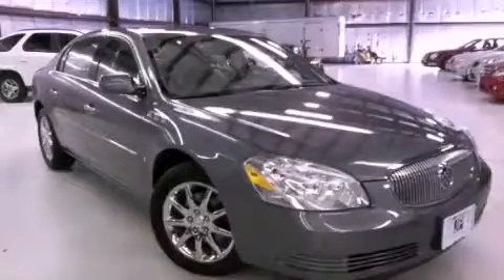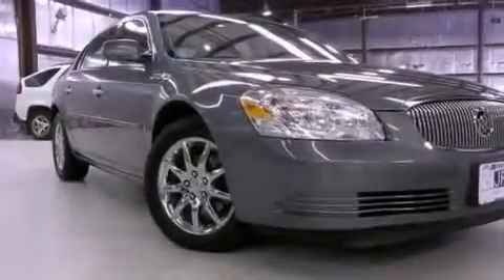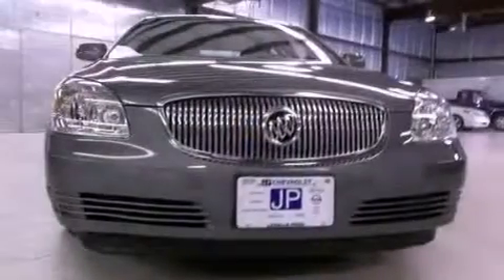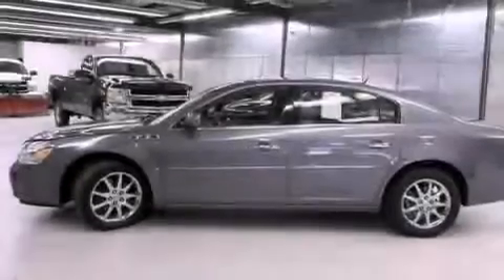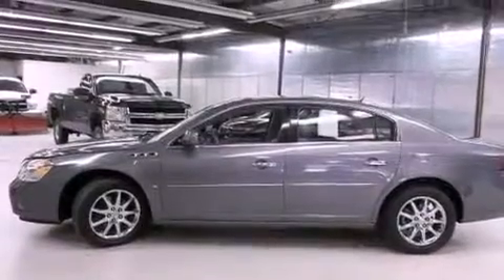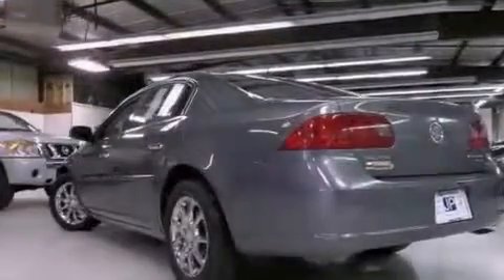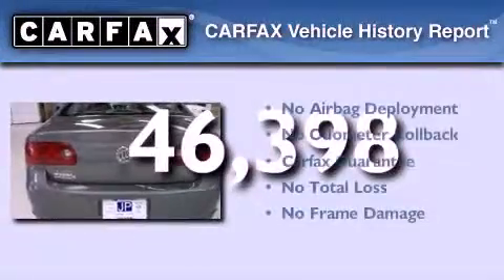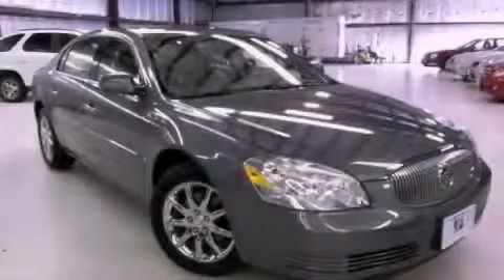2007 Buick Lucerne Peru IL 61354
Year : 2007
 Make : Buick
 Model : Lucerne
 Engine : Gas V6 3.8L/231
 Trans . : Automatic
 Exterior : Sharkskin
 Miles : 46,398
 Interior : LIGHT TITANIUM